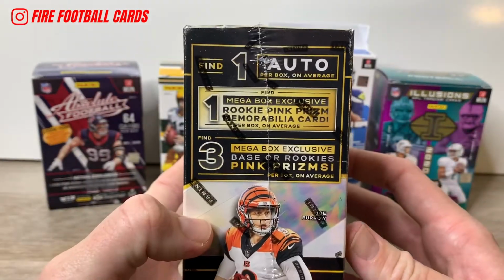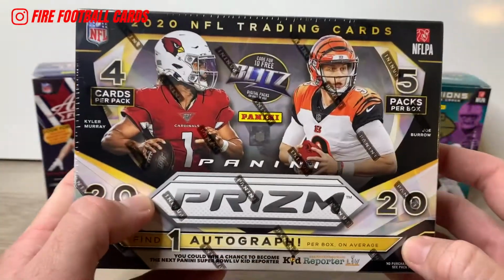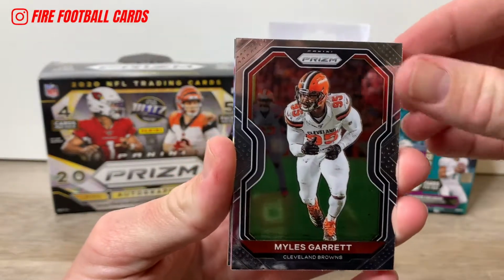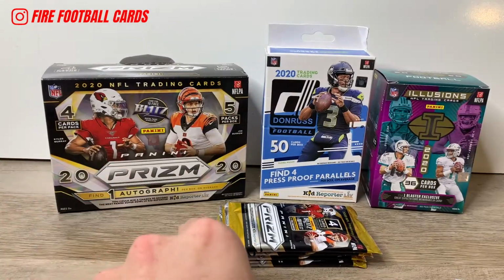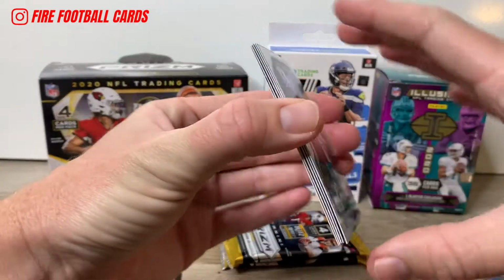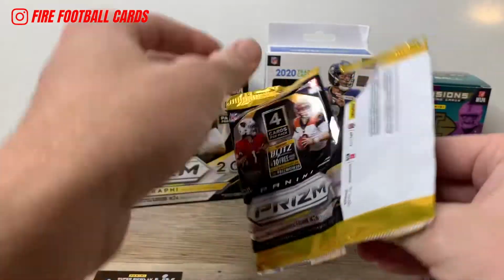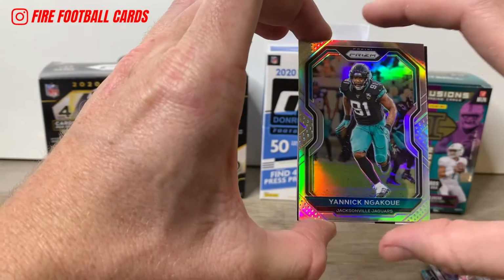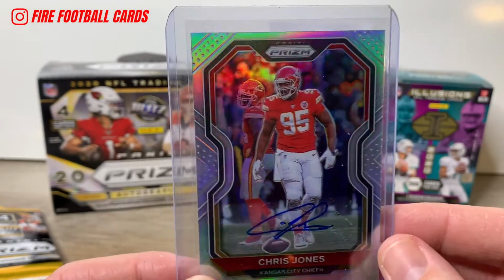2020 Prizm Football MEGA BOX | PANINI PRIZM MEGA BOX FOOTBALL OPENING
2020 Prizm Football MEGA BOX | PANINI PRIZM MEGA BOX FOOTBALL OPENING

ALL CARDS FOR SALE

*TURN ON OUR POST NOTIFICATIONS FOR OUR VIDEOS*

Looking for Panini Football Cards in 2020? Well look no further because we have plenty of Panini Prizm football mega box, panini prizm, and panini prizm mega box football. This is a football pack opening, we love finding football cards worth money, football cards 2020, and the coveted kaboom cards. Maybe even a Joe Burrow, Ceedee Lamb, or Jalen Hurts. Watch the entire video and let us know what you think!